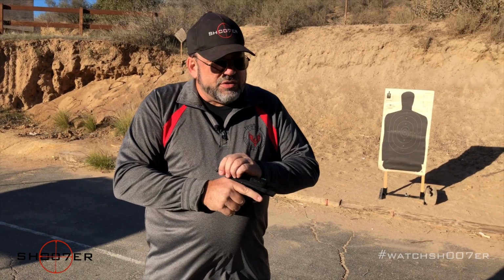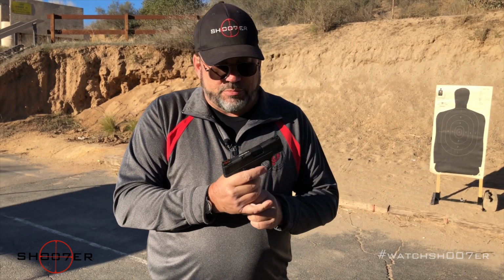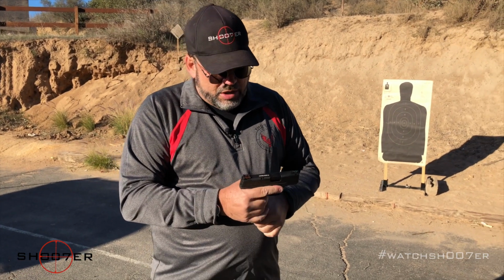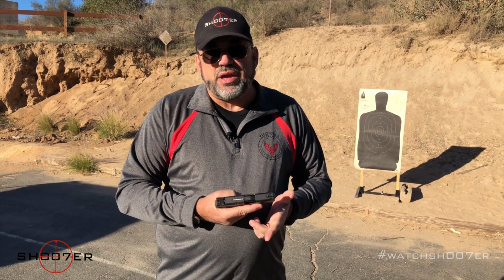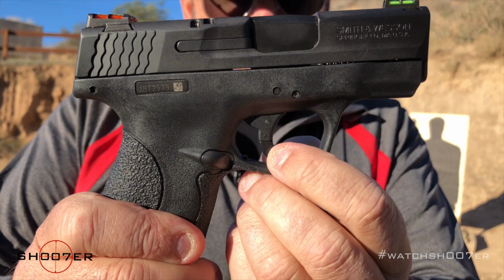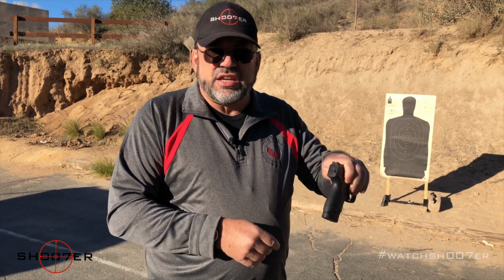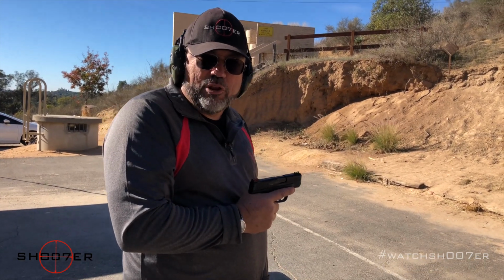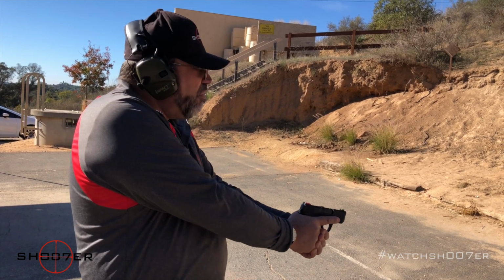SMITH & WESSON M&P 9 SHIELD - SH007ER Reviews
On today's installment of SH007ER: The Series, Ed Thorell evaluates the Smith & Wesson M&P 9 Shield subcompact semi-auto handgun and does a live fire demonstration.
Ed Thorell is an NRA Certified firearms instructor in Southern CA and the owner of Thorell Firearms Education and Training, which is a personal firearms training business that educates individuals in proper techniques of handling and using firearms safely, in addition to personal firearms training.
He is also the host of the YouTube channel  "SH007ER: The Series"       (SH007ER)